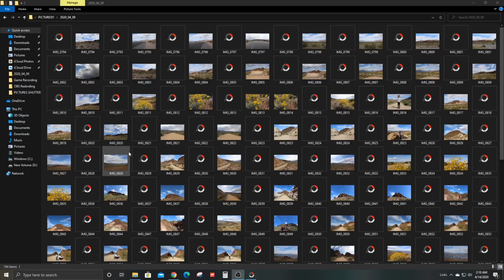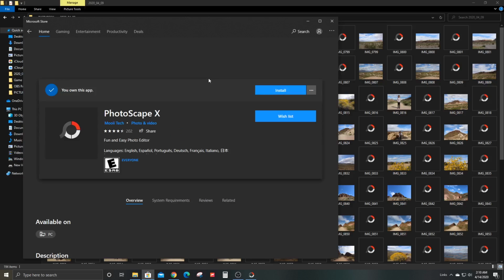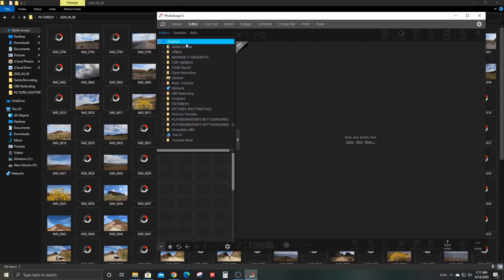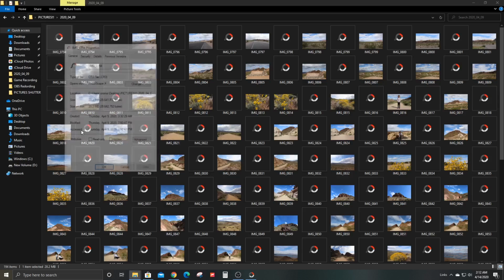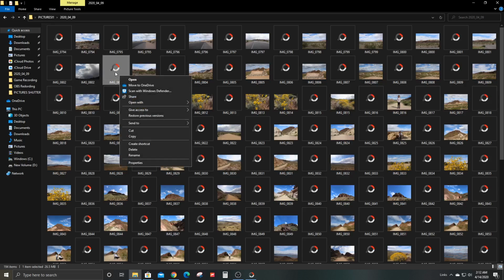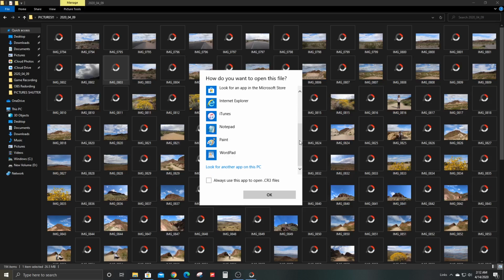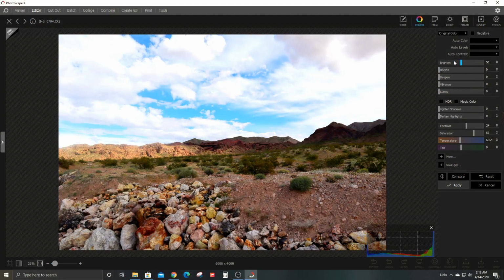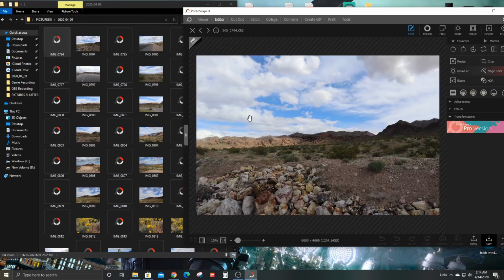How To Open RAW Images FREE Easy Steps